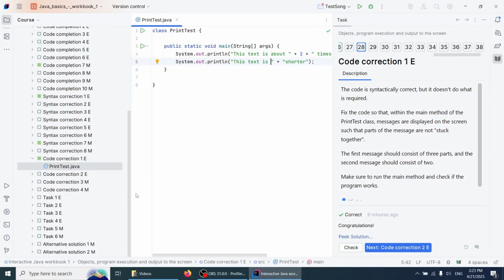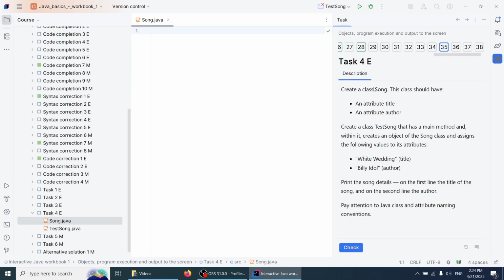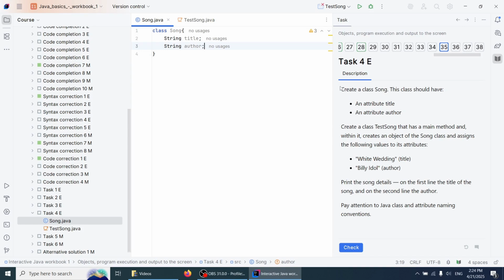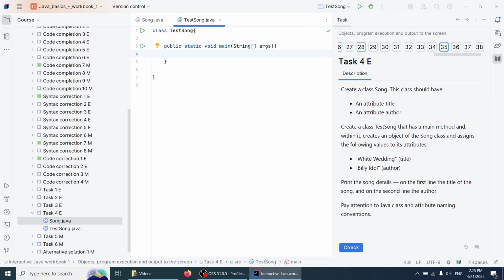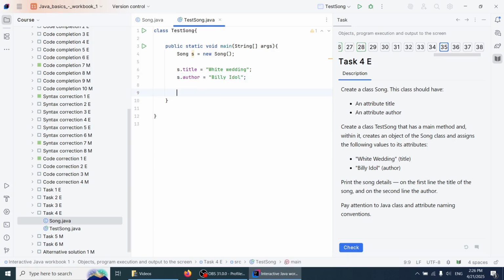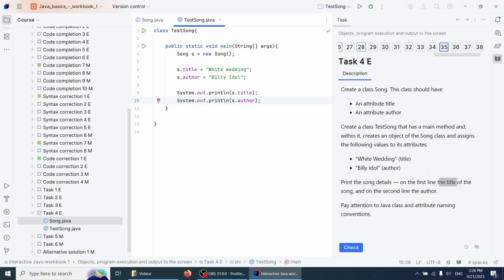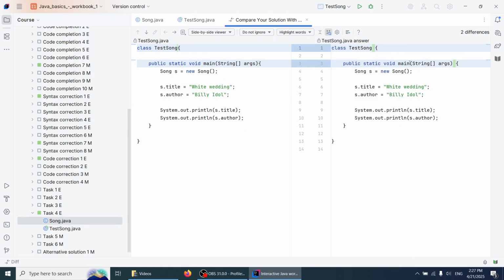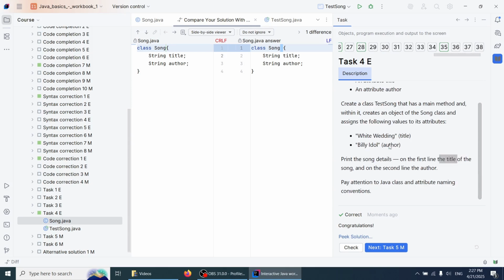4.6 Classic tasks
This video explains "classic" tasks from the Interactive Java Workbook.